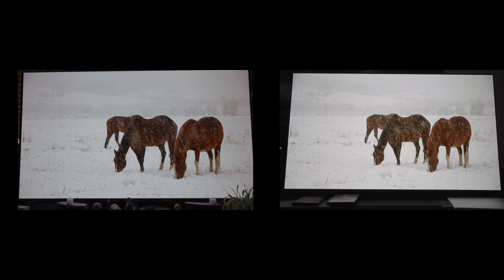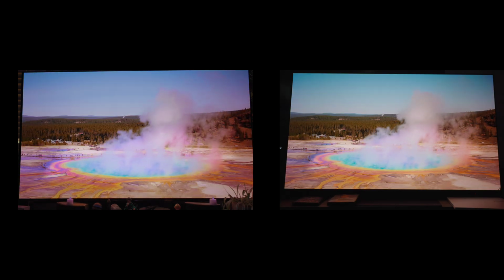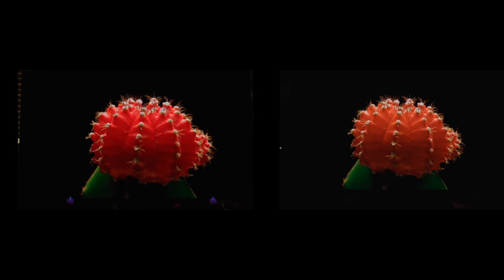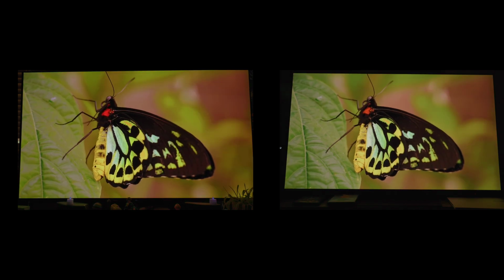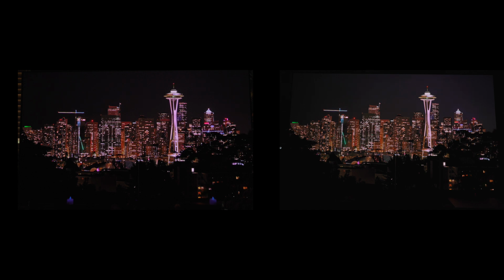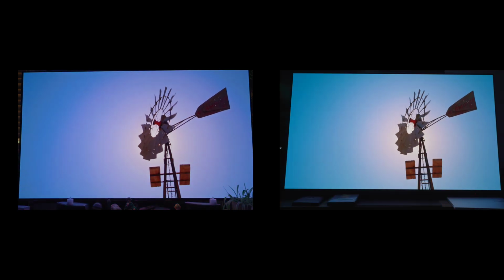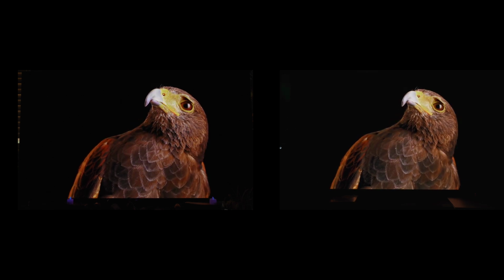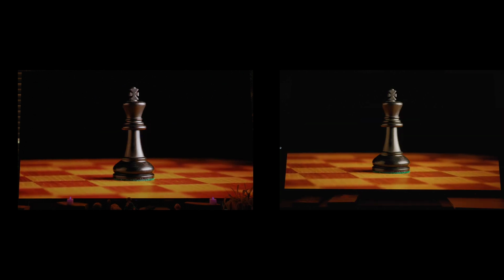LG G4 VS Samsung S90D